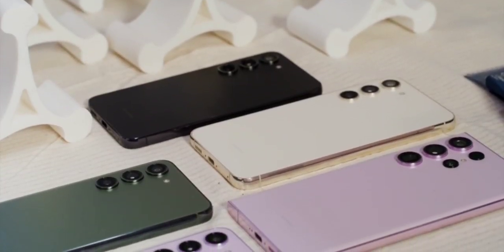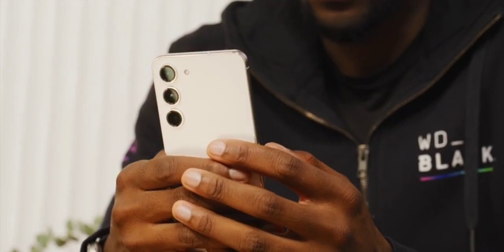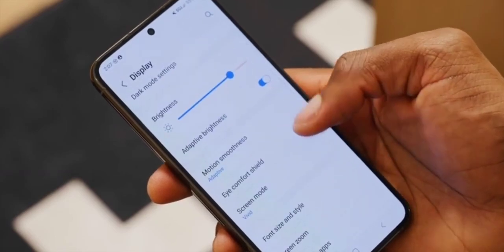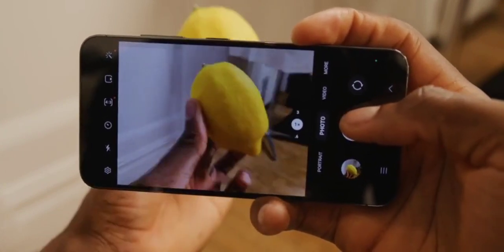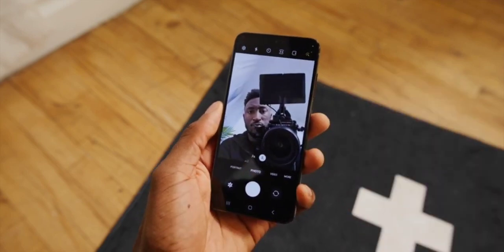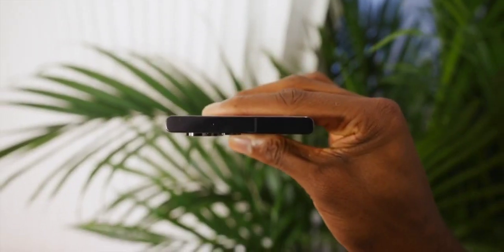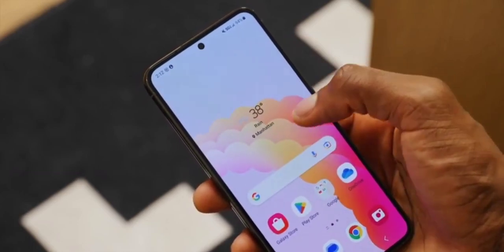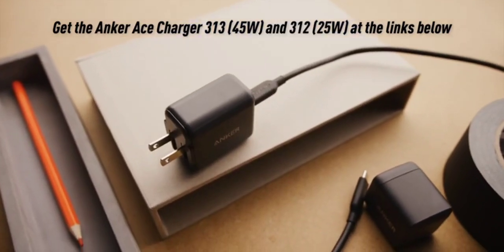Galaxy S23 / Ultra Impression: Ciruse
shorts,